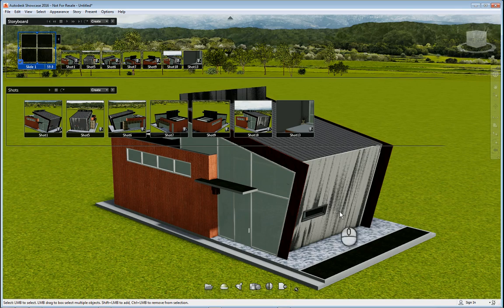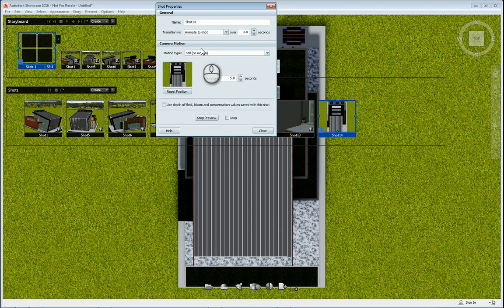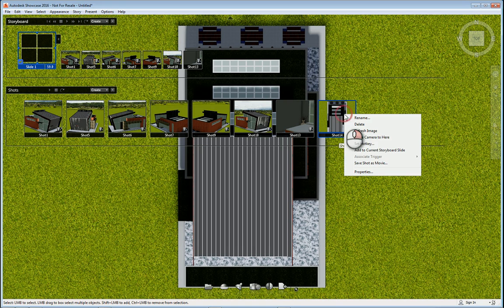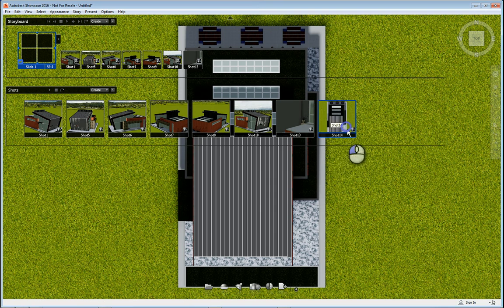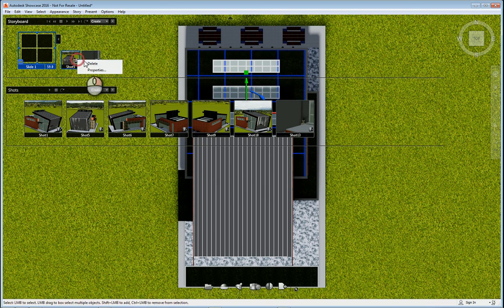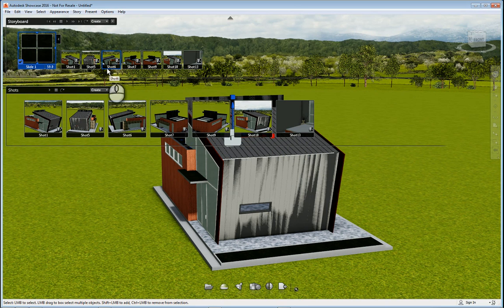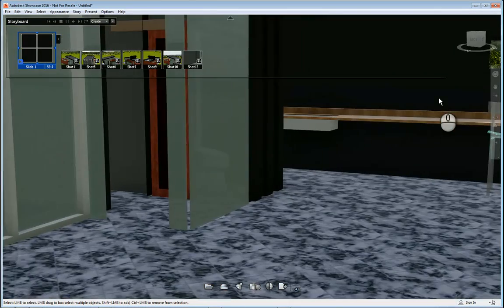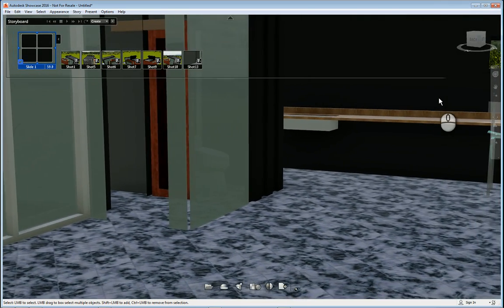Autodesk Showcase 2016: Storyboard